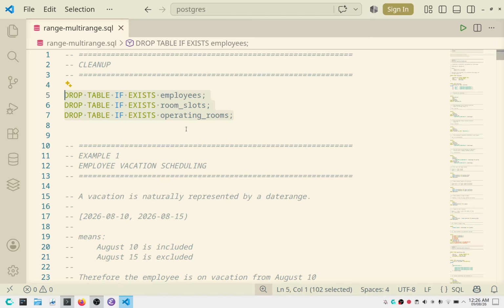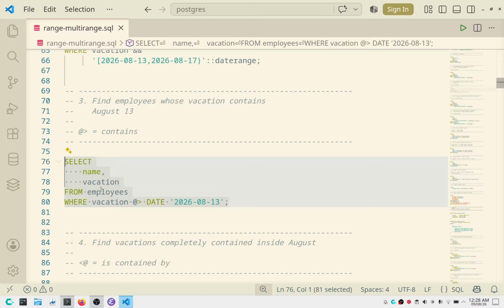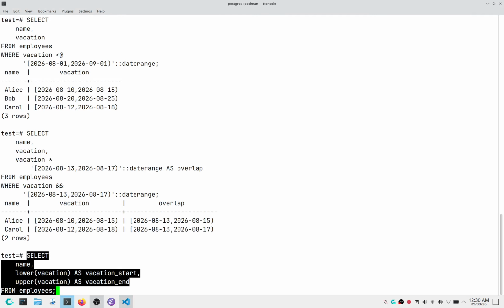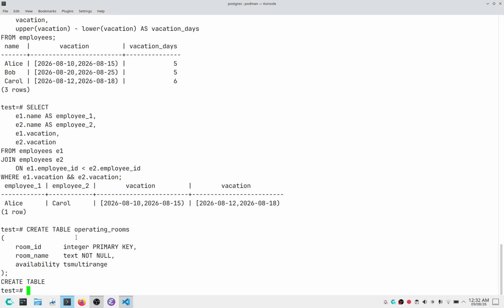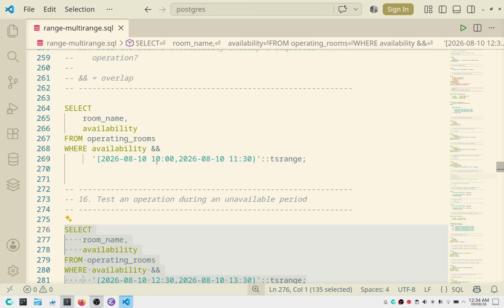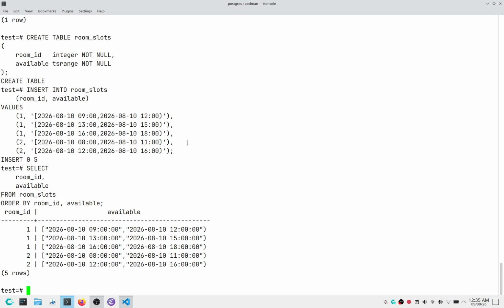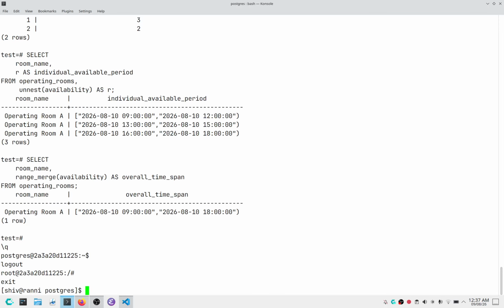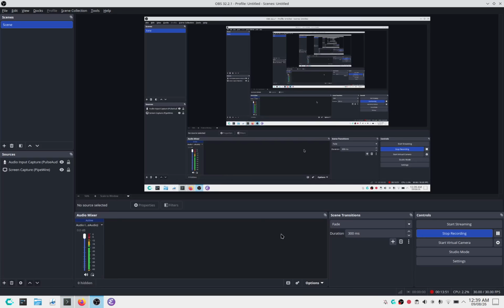Example of range and multirange in PostgreSQL